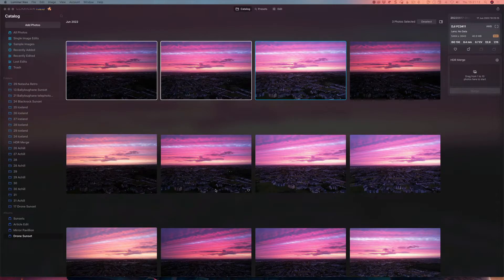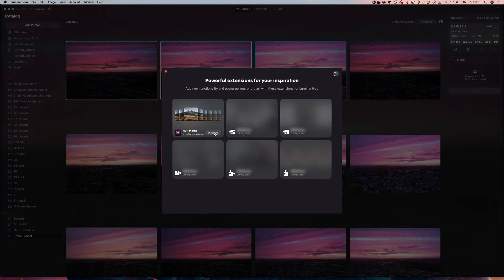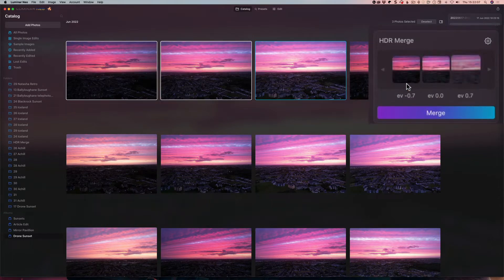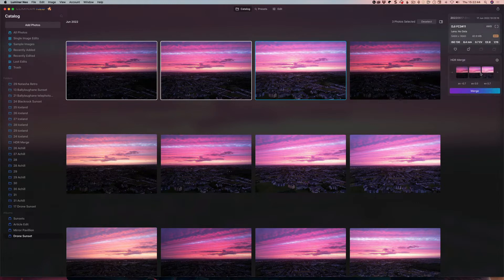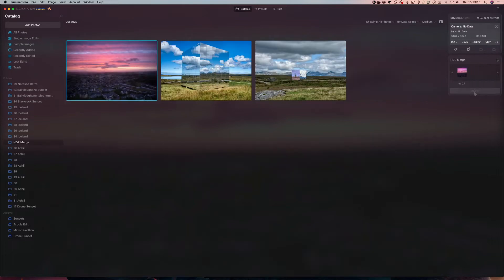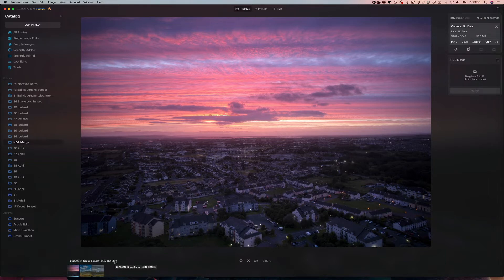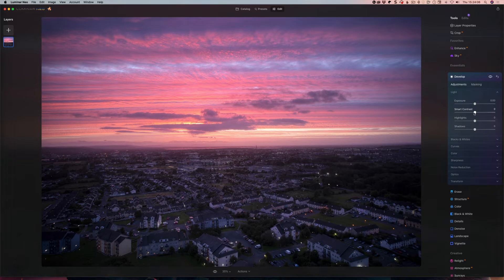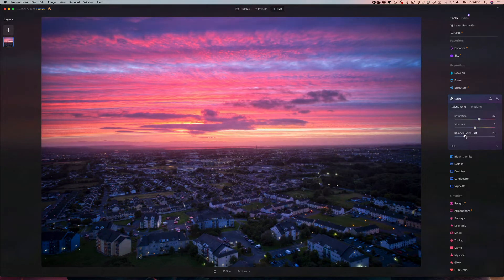Extensions for Luminar Neo: HDR Merge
Luminar Neo 1.2 is here, with Dodge and Burn, but also with new Extensions. This is an honest look at the new HDR Merge Extension, and I do give my thoughts after showing it in action.